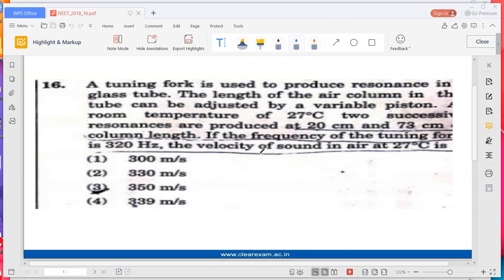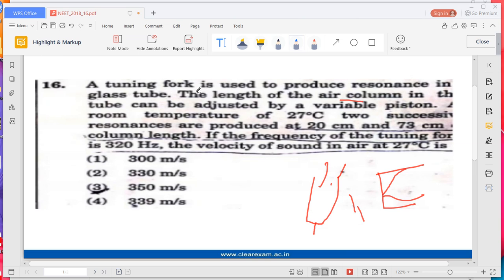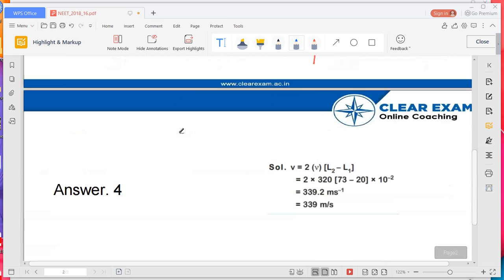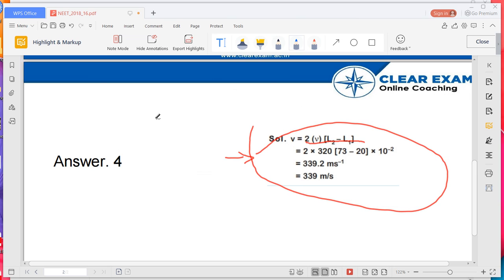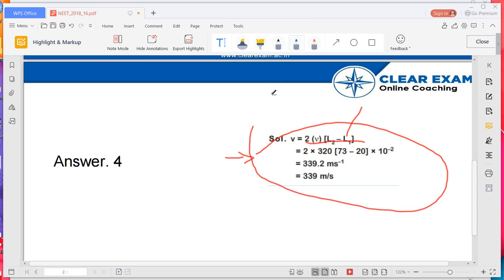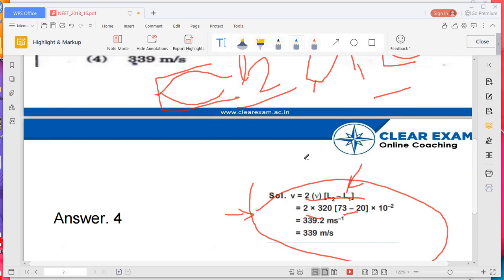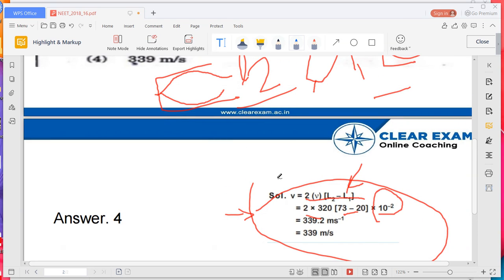NEET Previous Year Paper 2018 | Physics | ClearExam | SET NN| Question 16